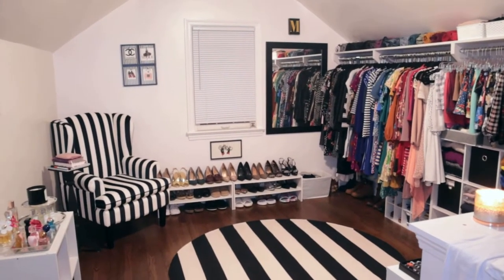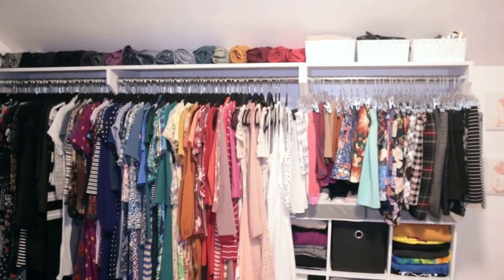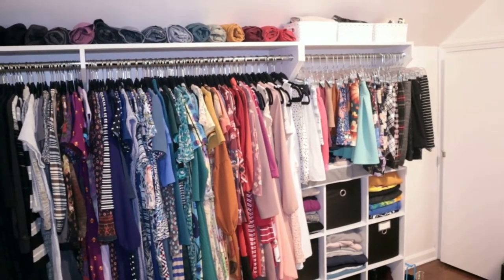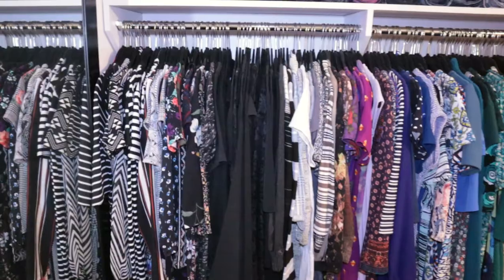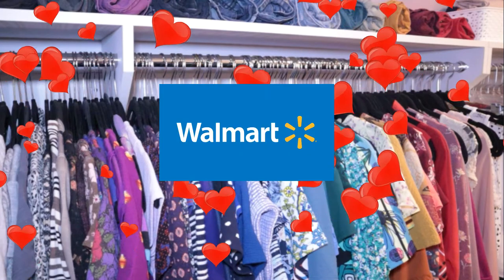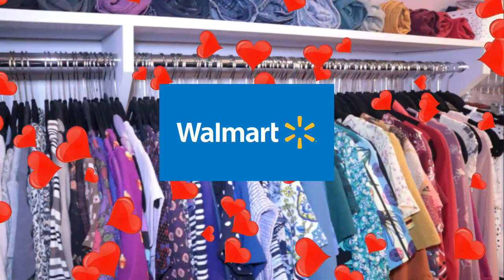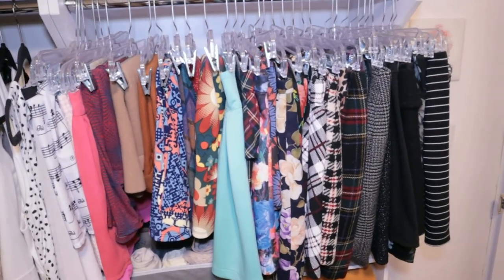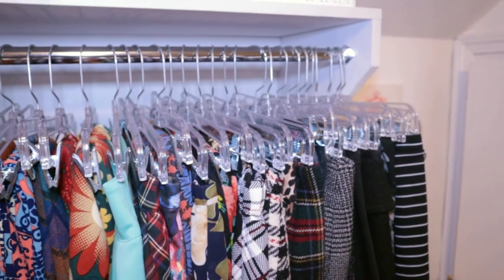How to Organize & Store Skirts and Dresses | Closet Organization Part 4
Get $10.00 off your first Poshmark order with the code REALFASHIONISTA ✨🛍️

I hope you enjoyed seeing how I organize my skirts and dresses! Here are some similar products to mine that you might want to use in your closet. 👇🏼

Hangers:
-𝐁𝐥𝐚𝐜𝐤 𝐅𝐞𝐥𝐭
-𝐂𝐥𝐞𝐚𝐫 𝐒𝐤𝐢𝐫𝐭 𝐇𝐚𝐧𝐠𝐞𝐫𝐬
-𝐁𝐥𝐚𝐜𝐤 𝐒𝐤𝐢𝐫𝐭 𝐇𝐚𝐧𝐠𝐞𝐫𝐬